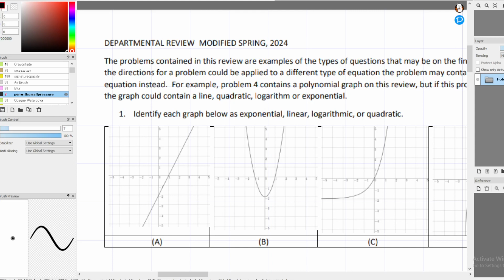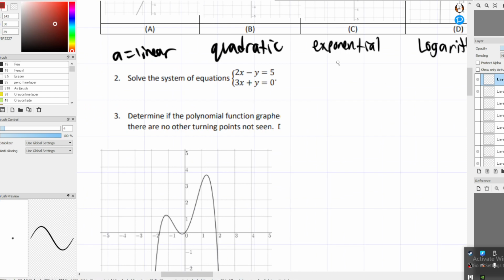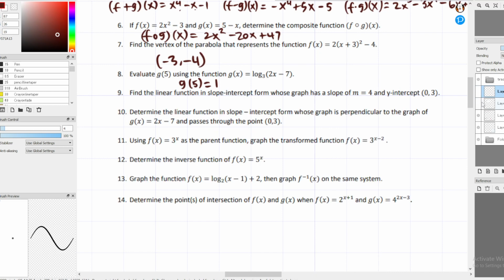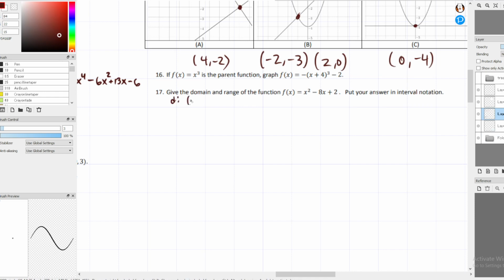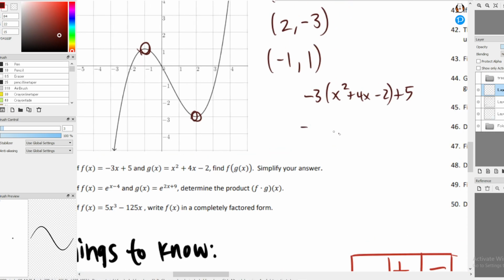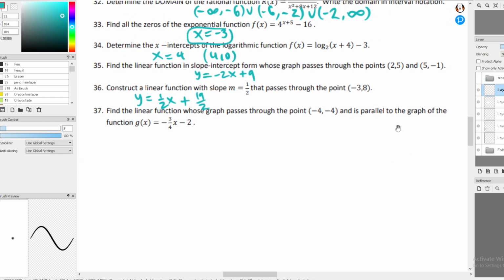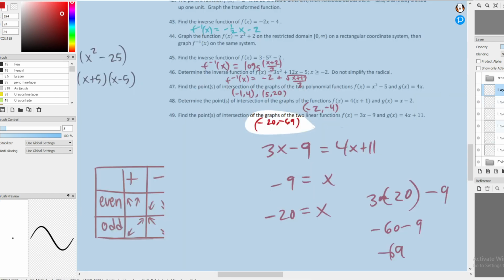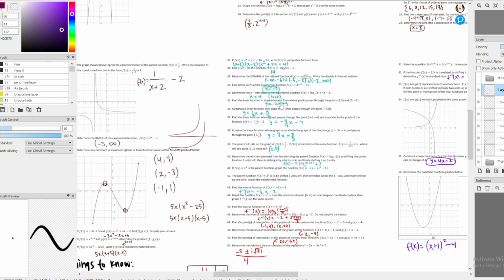Math 1015 Department Review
Good luck with finals, friends!
Also I lied I don't have a download link for the department review you'll just need to watch the video
TIMESTAMPS!
00:00:00- introduction
00:01:30-1
00:02:10- talk about parent graphs, standard forms for graphing/transformations.
00:13:20- 2 also I forgot about Elimination, whoops! it's when you add the two together to get rid of a variable. Sorry for forgetting!
00:15:34- 3
00:17:22- 4
00:17:46 - 5
00:21:56- 6
00:24:06- 7
00:25:05- 8
00:26:41- 9
00:27:38- 10
00:28:48- 11
00:30:42- 12
00:32:50- 13
00:35:24- 14
00:37:06- 15
00:38:50- 16
00:40:25- 17
00:44:27- 18
00:45:19- 19
00:45:50- 20
00:47:50- 21
00:48:38- 22
00:49:50- 23
00:51:39- 24
00:52:40- 25
00:53:15- 26
00:54:02- 27
00:55:30- 28
00:56:21- 29
00:57:45- 30
01:00:18- 31
01:01:45- 32
01:03:24- 33
01:04:12- 34
01:05:00- 35
01:07:08- 36
01:08:03- 37
01:09:02- 38
01:09:35- 39
01:10:15- 40
01:11:00- 41
01:12:10- 42
01:13:20- 43
01:14:06- 44
01:15:40- 45
01:16:43- 46
01:19:15- 47
01:20:06- 48
01:21:07- 49
01:22:00- 50
01:24:35- 51
01:27:45- 52
01:29:25- 53
01:31:08- 54
01:31:44- 55
01:32:35- 56
01:33:25- things to know
also, I don't think I mentioned it much in the video, but keep in mind extraneous solutions- if your answer makes a log's inside a 0 or negative number, it's not a solution! if your answer makes you divide by zero, it's not a solution!